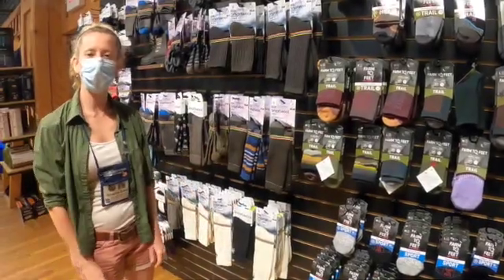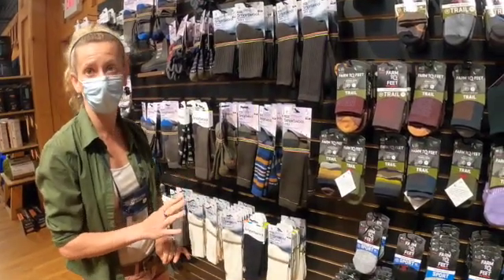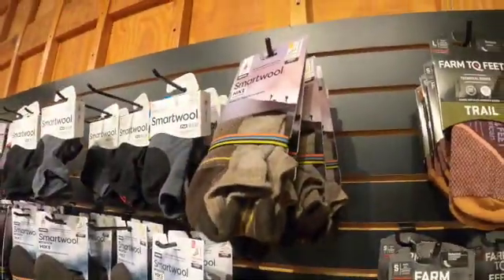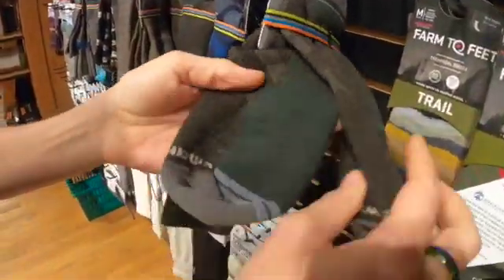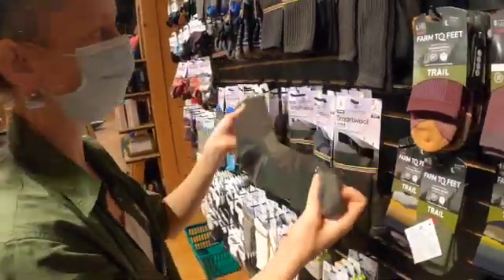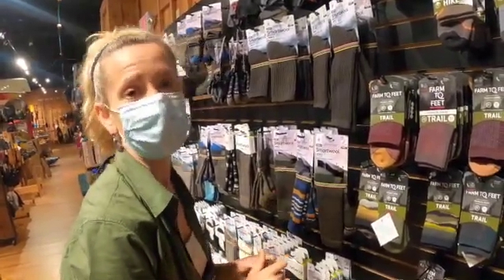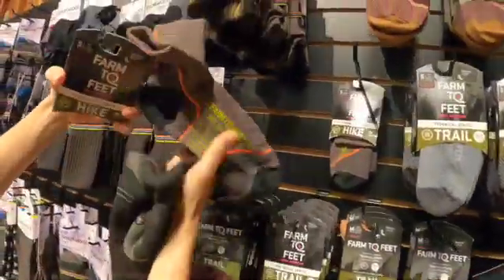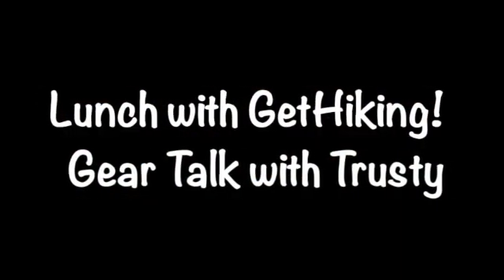Lunch! Sock Talk with Great Outdoor Provision's Johanna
All socks are not created equal, especially when it comes to hiking. Johanna with Great Outdoor Provision Co. offers a quick overview of the sock that best fits a given situation.